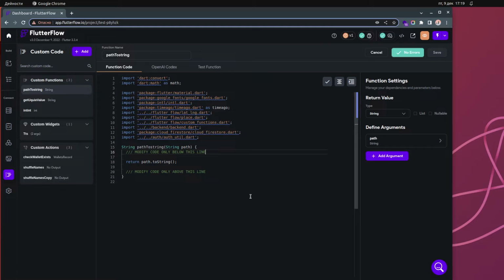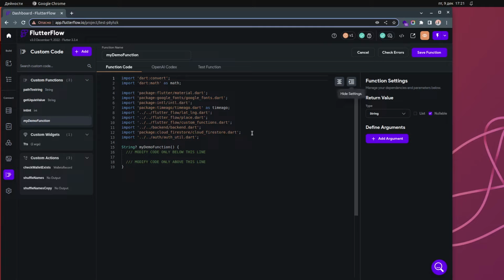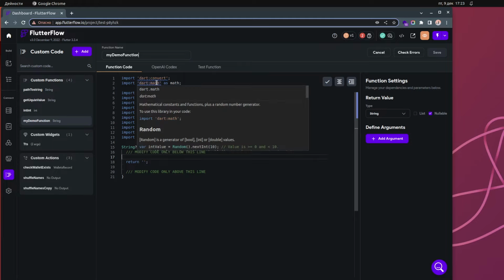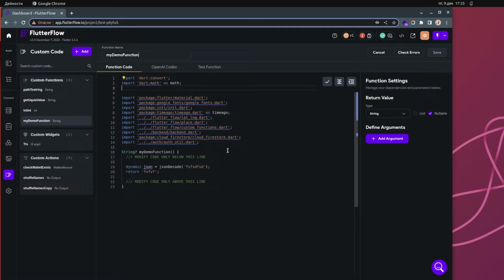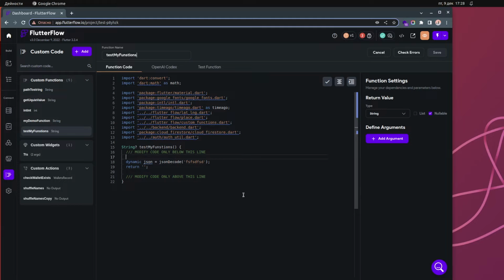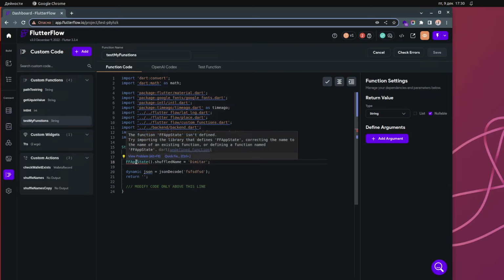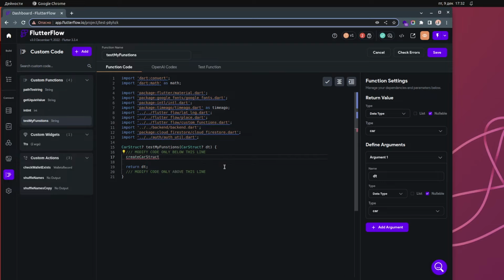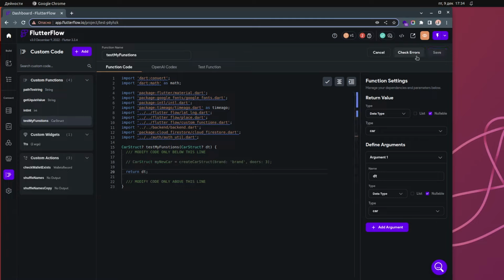Anton IDE - First look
My links

In this video, we will be taking a first look at the Anton Integrated Development Environment (IDE).

The Anton IDE is a comprehensive tool for developing software in the Dart programming language. It includes a code editor, a debugger, a built-in terminal, and many other features to make it easier to write, test, and debug your code.

In this video, we will explore some of the key features of the Anton IDE and see how it can help you develop software more efficiently. We will also take a look at the user interface and see how it is organized to make it easy to find the tools you need.

Whether you are new to Anton or an experienced developer, I hope you will find this first look at the Anton IDE useful and enjoyable.

00:00 Introduction
03:31 Working with Custom Functions
05:20 The Imports
10:34 Autocomplete
12:20 Data types